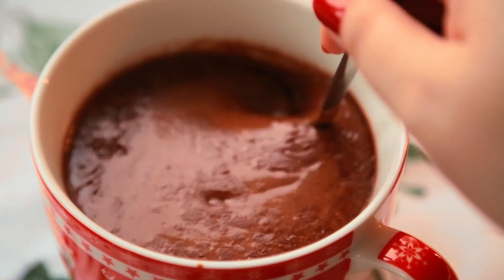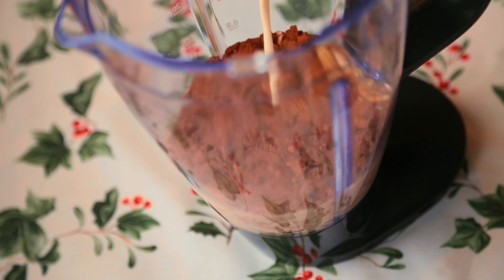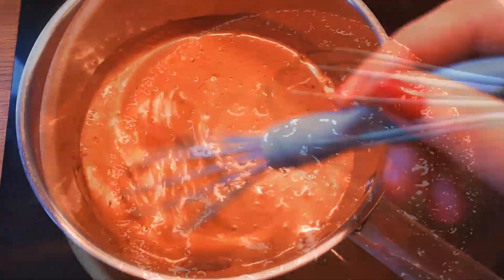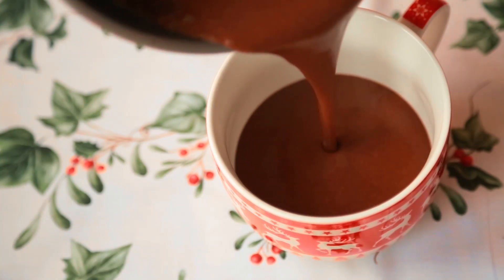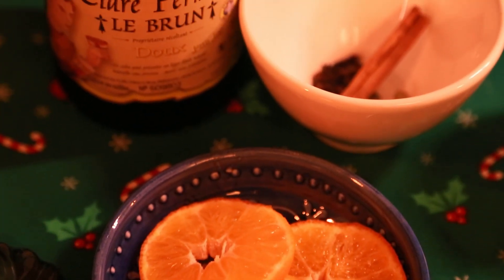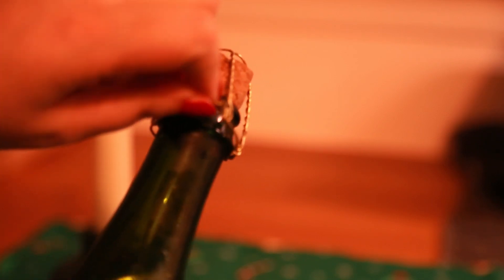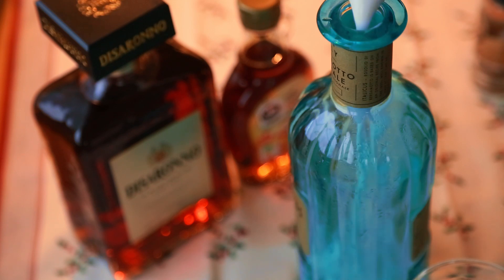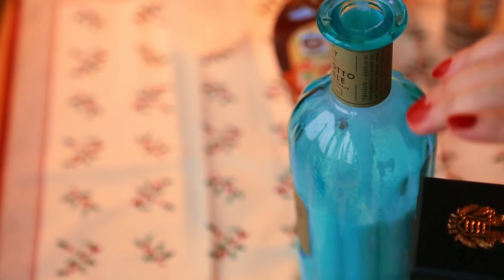Advent Calendar DAY 14 : the perfect Christmas drinks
Welcome to my Winter Wonderland, The Ritual of Reading's Advent Calendar, a series of vlogmas video ideas 2021.
Every evening from the 1st to the 24th of December, we'll talk about Christmas books, I'll show you some hand made decorations, my favourite scented candles for the season and some very inspiring cookbooks to prepare your Christmas feast, a festival of vlogmas 2021 ideas.
It's Day 14 and I'm sharing my favourite drinks for the festive season. The written recipes are on the website.

Filmed and edited by (me) Alexandra Poppy.